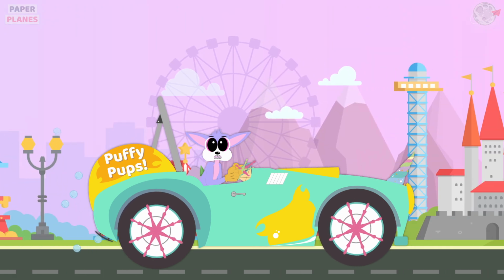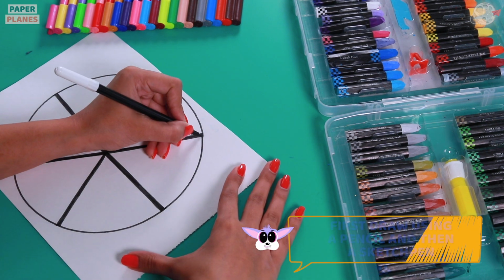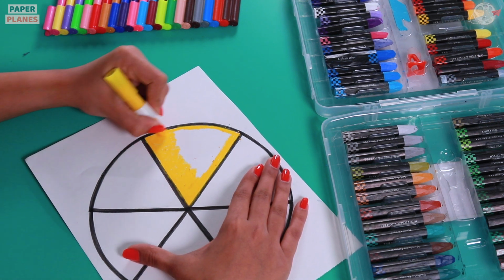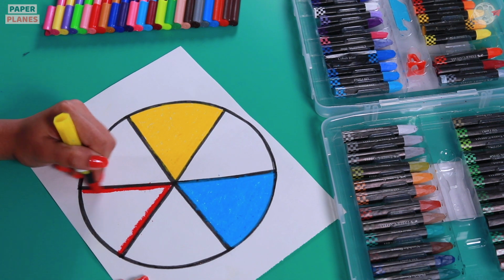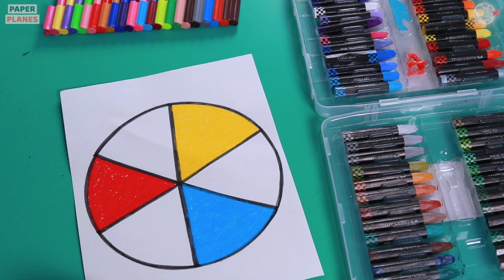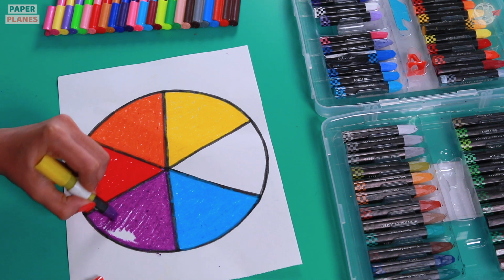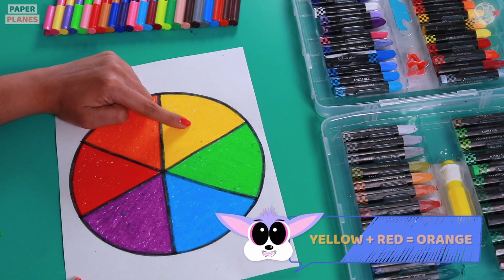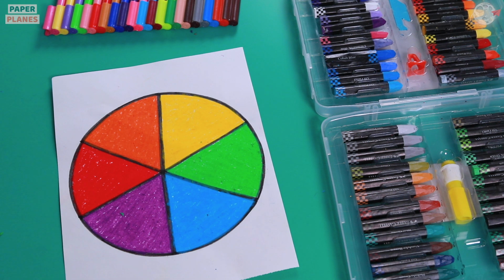Colour wheel | Make your own Colour Wheel | Basics of colouring | Warm colours and Cool Colour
Make your very own Colour Wheel!

 Have a fun learning session with our very own colour wheel! Lets learn the Primary colours which are- Red, Blue and Yellow!
Secondary colours are made by mixing two primary colours-
Red+ Yellow= Orange
Yellow + Blue= Green
Blue + Red= Violet

Also we will learn about the Warm colours and the Cool colours
Warm Colours- Red, Yellow Orange
Cool Colours- Blue, Green, Violet

Create a beautiful colour wheel with the following materials

1. Drawing paper
2. Crayons
3. Pencil
4. Sketch pen